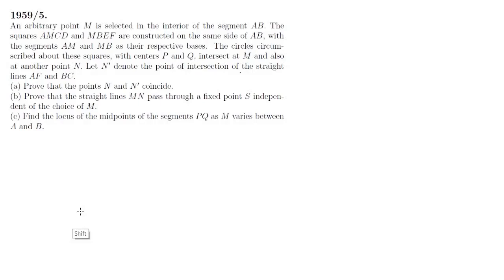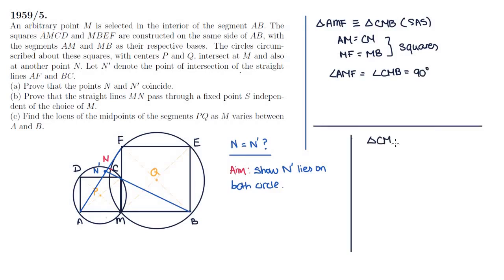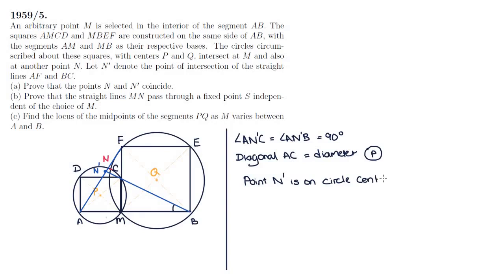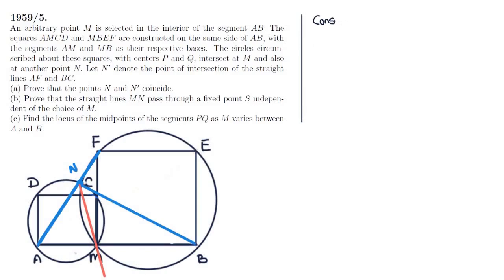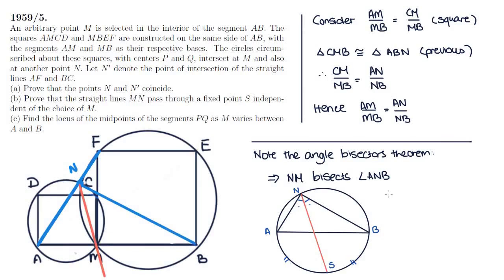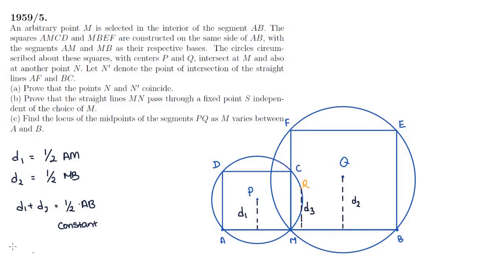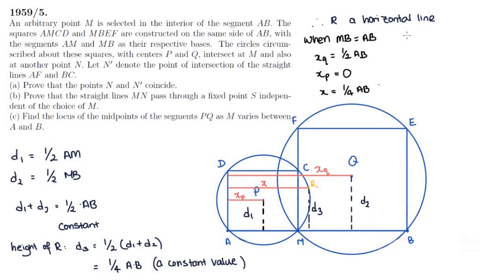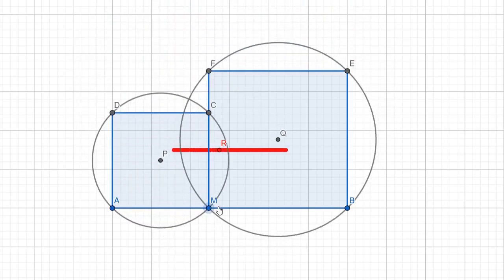[Very first IMO in history] 1959 IMO Problem #5: Circles, Squares, and Locus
We present a three-part geometry problem that manipulates similarity and calls for a little insight. Join us to work through the geometry and watch a Geogebra demonstration in this week's math memo.

You may find these timestamps helpful to navigate to a particular part of the problem:
00:00:52 for part (a)
00:04:34 for part (b)
00:07:17 for part (c)
00:11:01 to skip straight to the Geogebra demonstration for part (c)